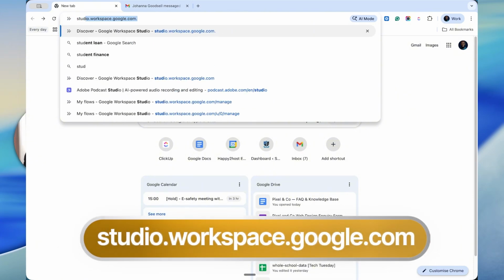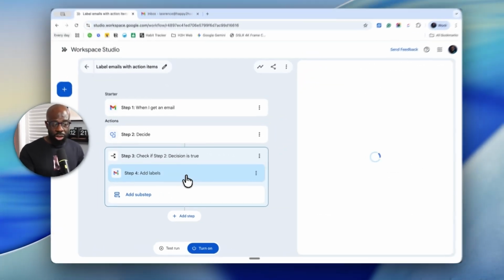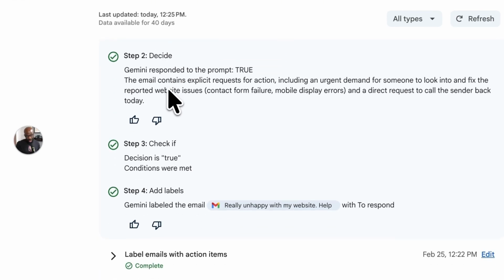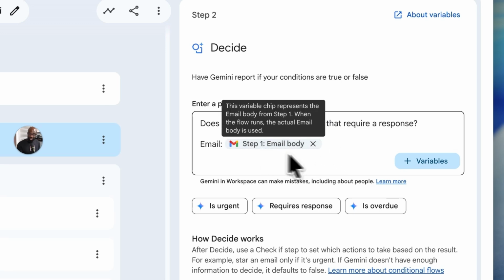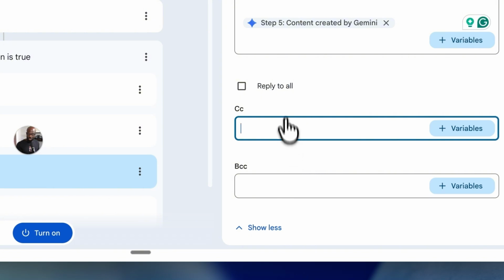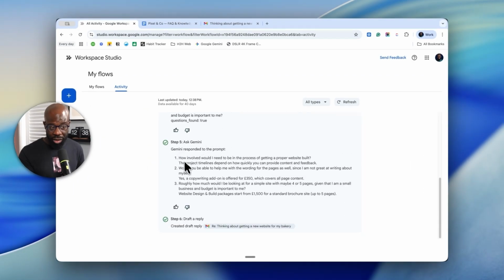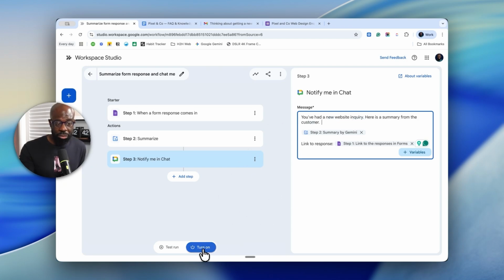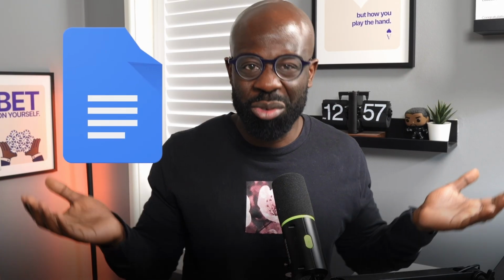How to Build Custom AI Agents in Google Workspace Studio (No Coding!)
Learn how to build ai agents in Google Workspace Studio without coding, and discover the power of ai automation for your business.

With no code automation, you can streamline your workflows and increase efficiency.

Google Workspace Studio is a game-changer for businesses looking to leverage ai productivity and stay ahead of the curve.

Find out how to get started with building ai agents in Google Workspace Studio and take your business to the next level with ai automation and workspace google integration.

00:00 - Introduction to Google Workspace Studio
00:18 - How to Get Started
00:28 - The 3 Parts of an AI Agent: Starters, Steps, and Variables
01:18 - Use Case 1: Automatically Labeling Urgent Action Emails
04:09 - Use Case 2: Drafting Customer Replies Using a Knowledge Base
08:37 - Use Case 3: Building a Custom Flow from a Prompt (Google Forms to Chat)1
11:24 - Tips for Using AI Agent